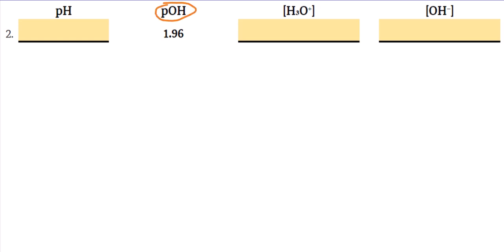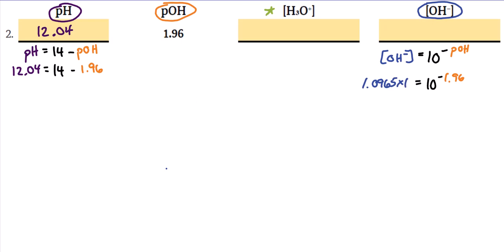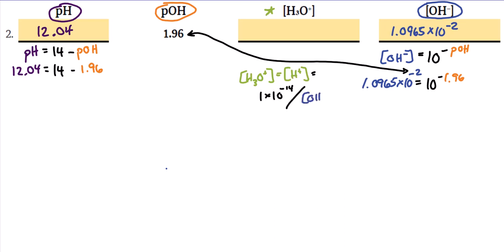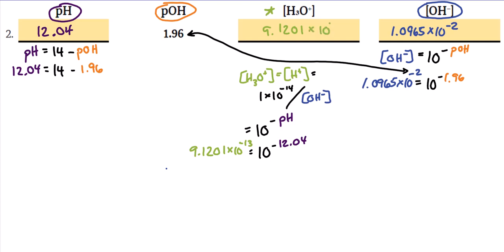CW: pH, pOH, [OH⁻], & [H₃O⁺] Calculations 02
Calculations using pOH to solve for pH, [OH⁻], & [H₃O⁺].